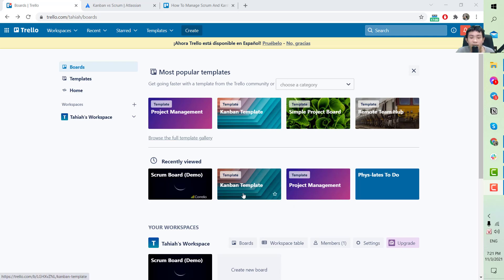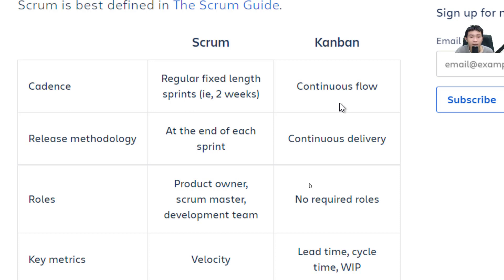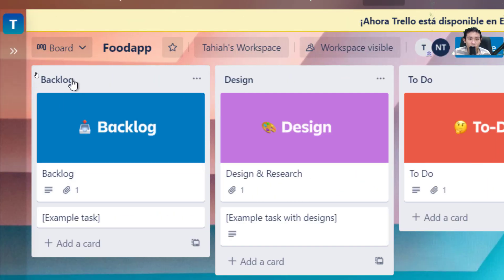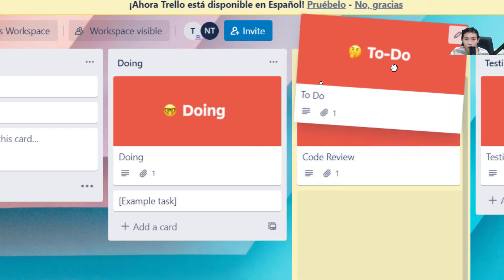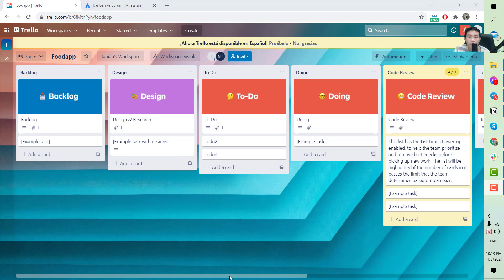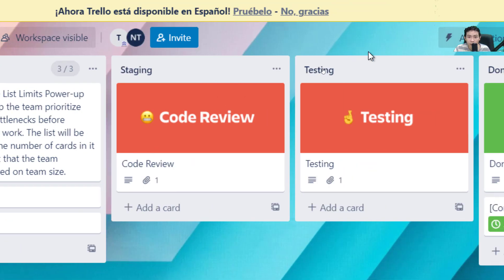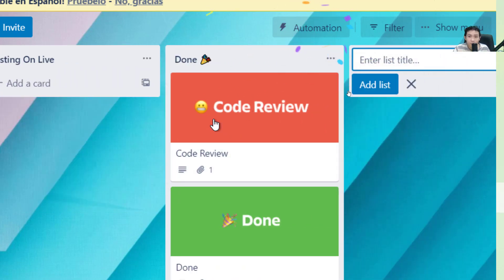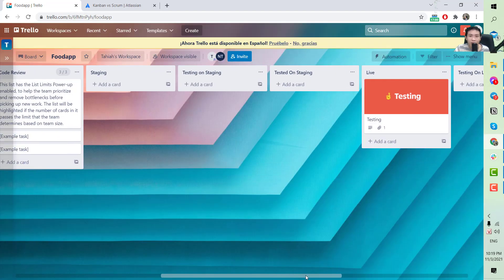BA Tutorial 12 - Setting up a Trello Board in Agile as a Business Analyst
We will be learning about setting a new Trello Board, create the columns so that it can fit the process of a software development cycle. We will also take a look at 2 strategies in Agile which is Kanban and Scrum.

Hi there,

My name is Huys, I'm a Jr. Business Analyst for an Outsourcing Company in HCM City. In this series, I will walk you through what an IT Business Analyst do in a day and in the software development cycle. It includes making the right questions, keeping tracks of the documents and the requirements of the applications, creating tasks and distributing tasks to the devs, UX, UI and all other things.

Your sincerely

Huys